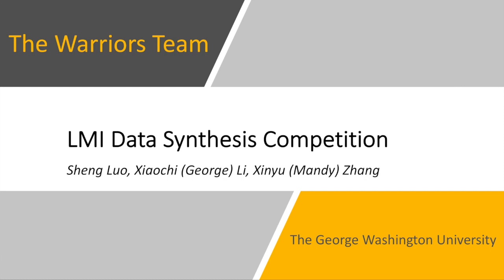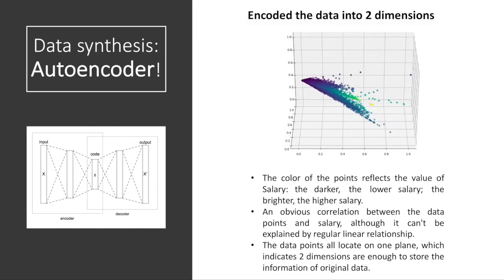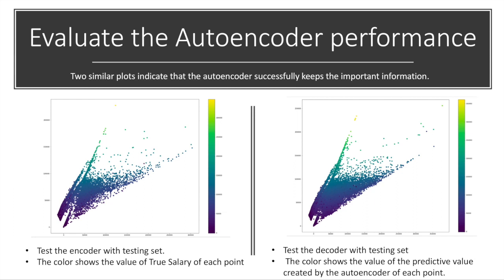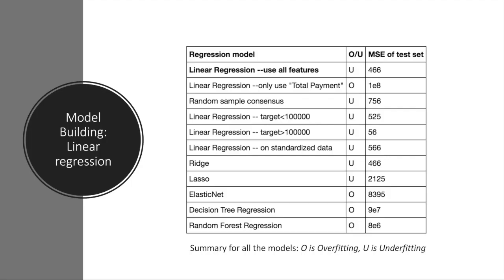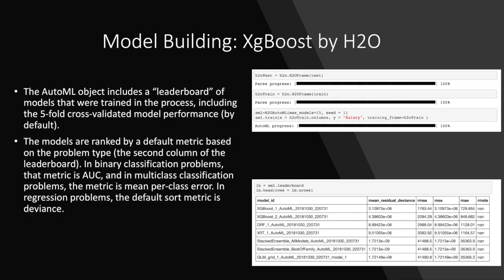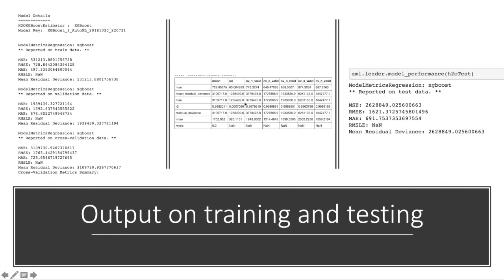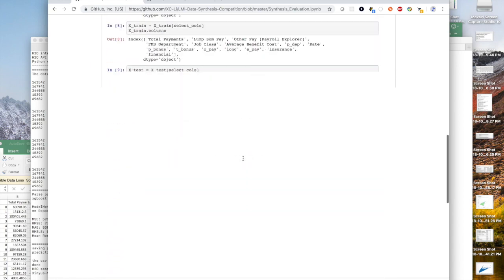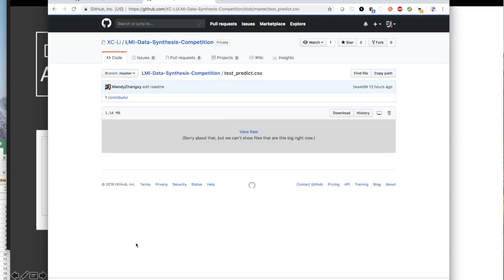Autoencoder for Data Synthesis presentation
This video is for evaluation and grading in LMI Data Synthesis competition in DataCon 2018. This video is not final presentation.